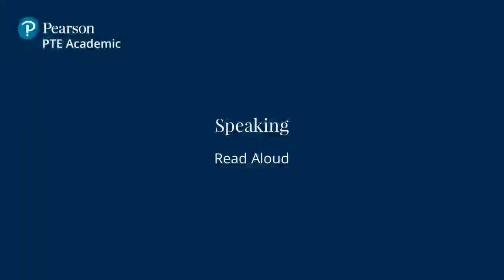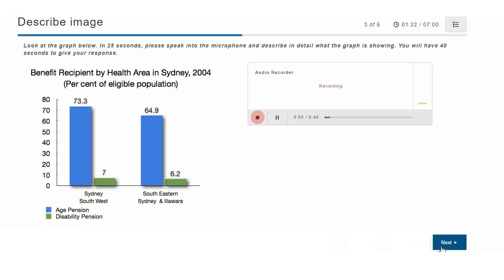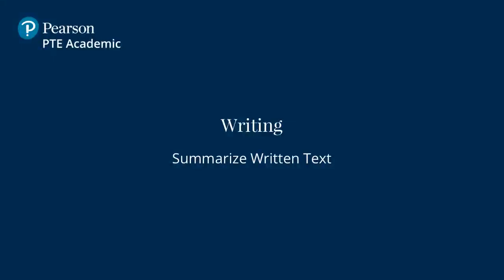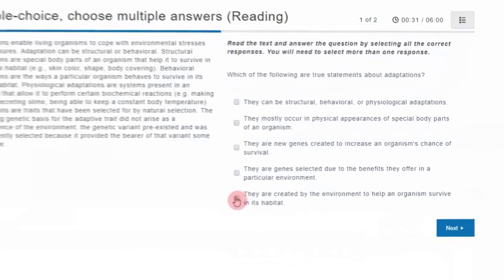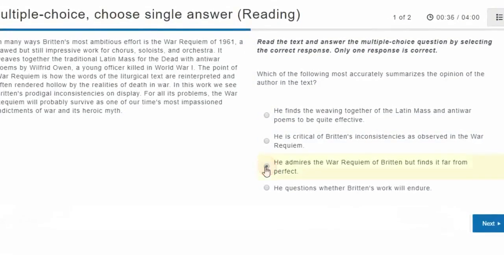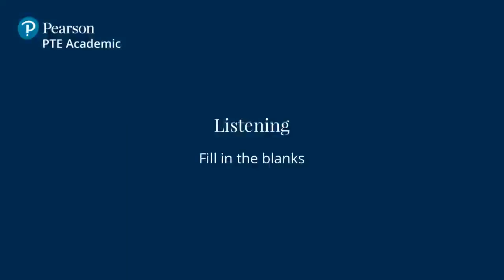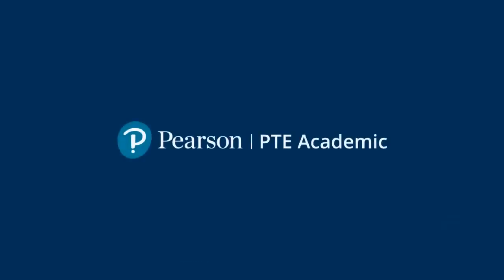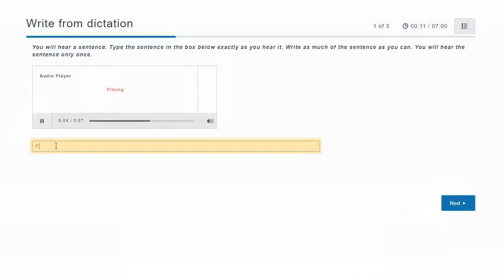CareerMakers PTE Tutorials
This video provides the basic information about all the 20 question types in PTE.
Students will get overview of all the question types in PTE Speaking and Writing, Listening and Reading